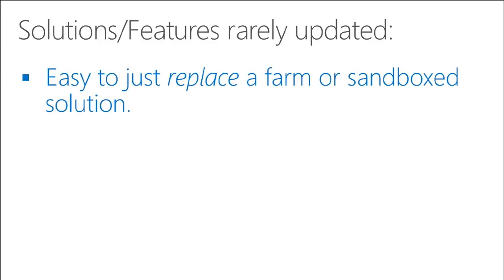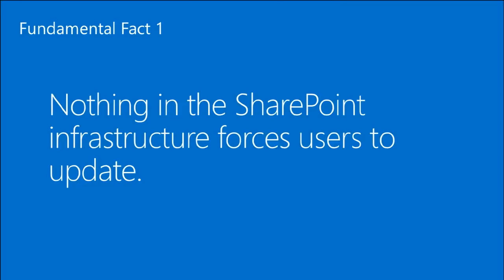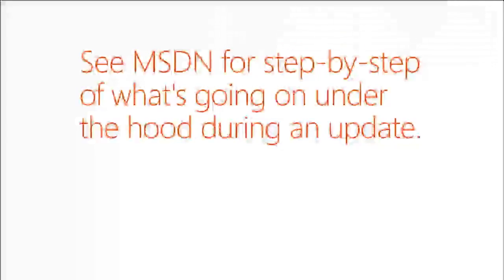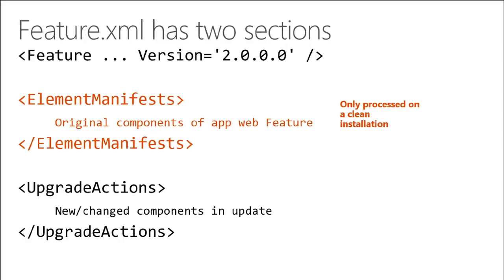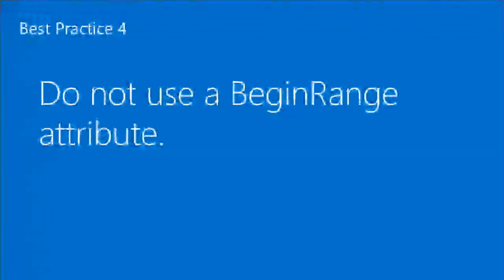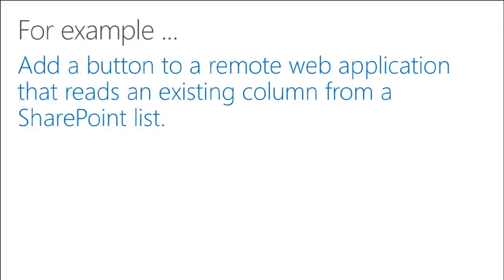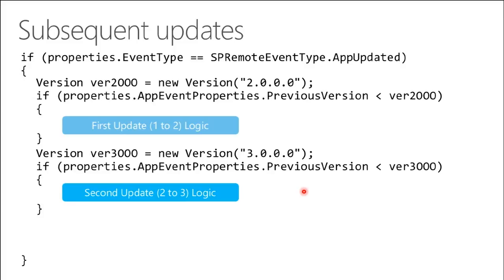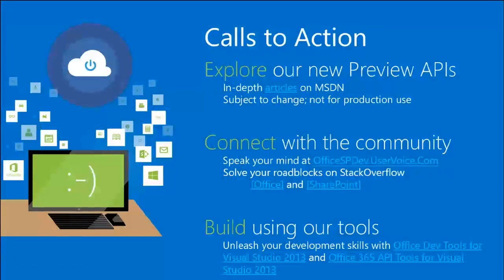SharePoint Conference 2014 Best practices for maintaining and updating a SharePoint App